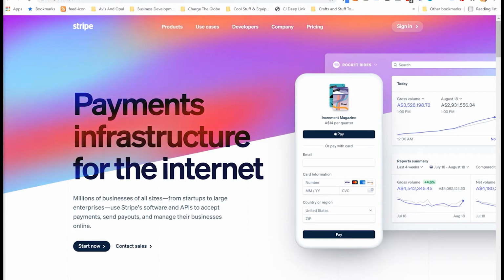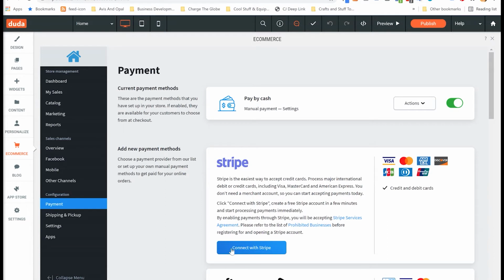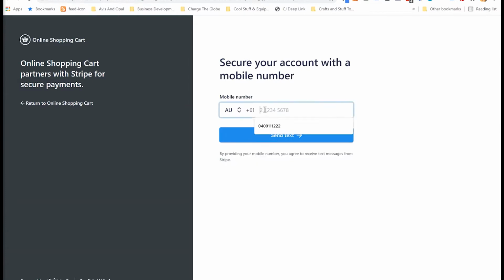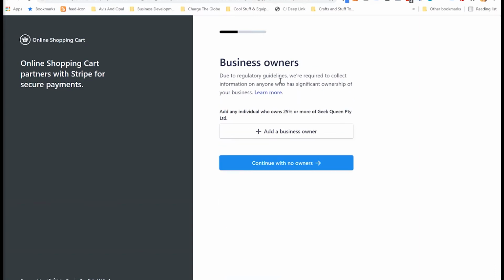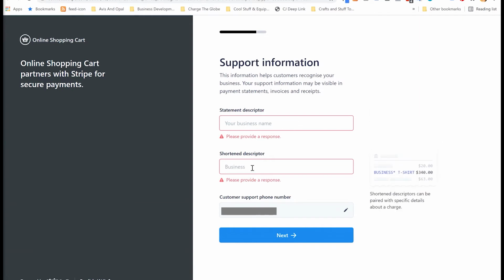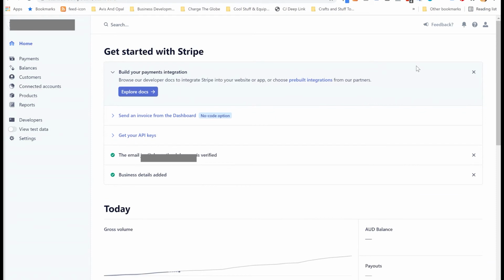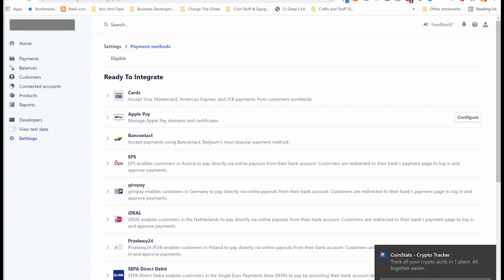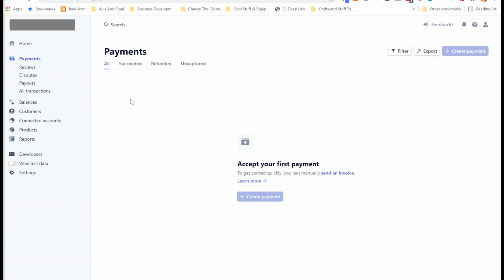Duda - How To Set Up Stripe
How to set up the Stripe payment gateway from our platform.